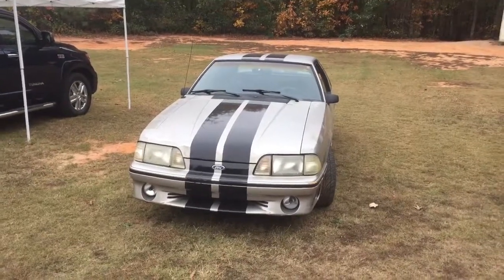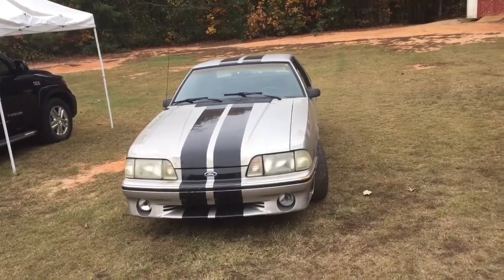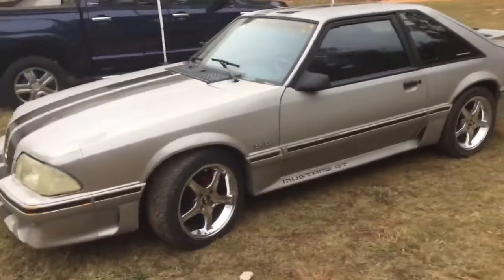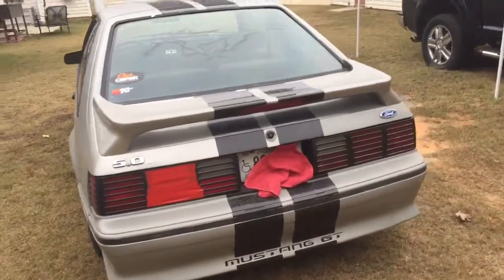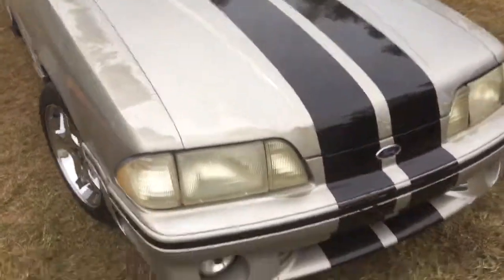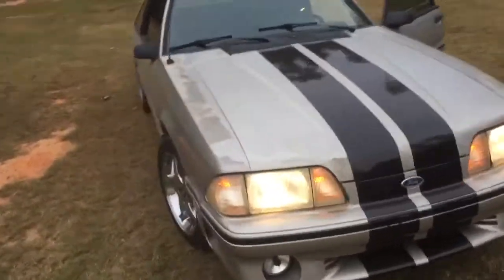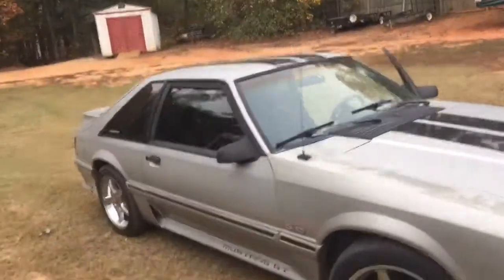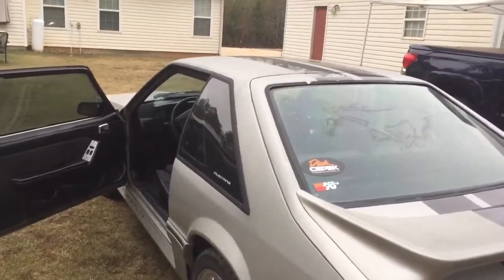First car 1990 Ford Mustang GT 5.0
My First car
1990 Ford Mustang GT this car was sitting in a yard for 2 years with trash inside and water in the gas tank but so far we have cleaned it up and it has
Magma Flow headers
17 inch Corba Rims
Kenwood Stero
6 Memphis Audio speakers
10 inch JBL Subwoofer
K/N Air filter
This car has 187K miles with a rebuild